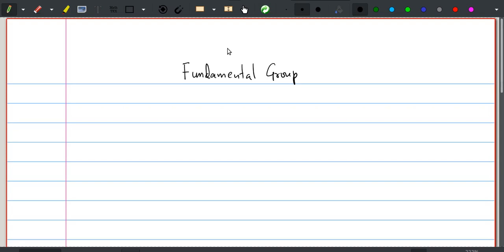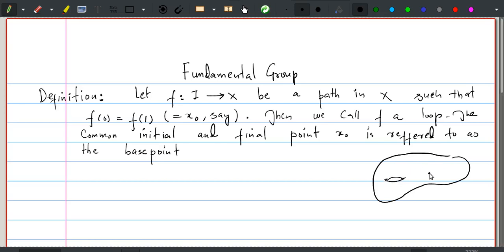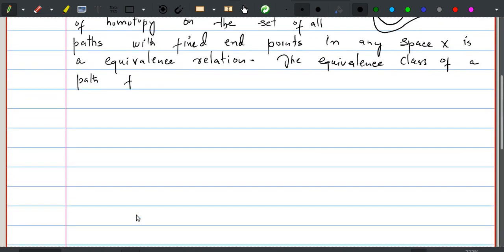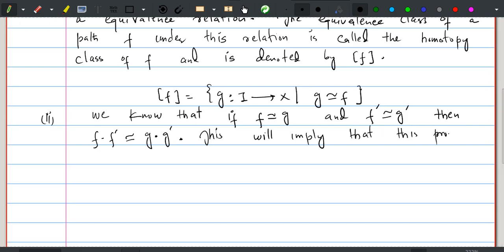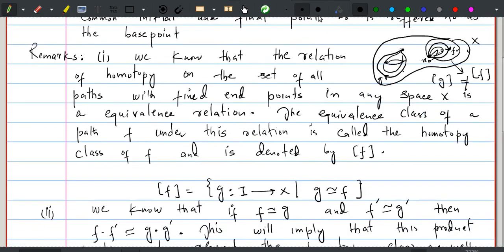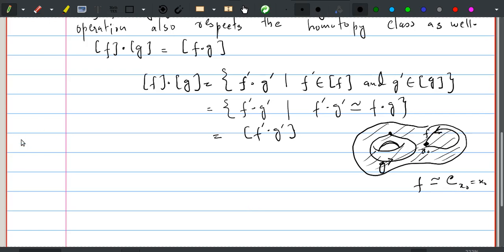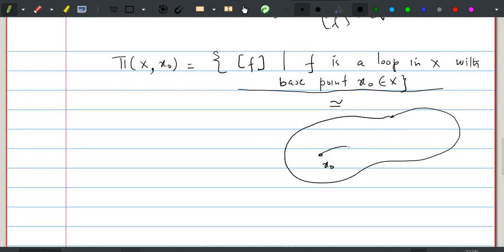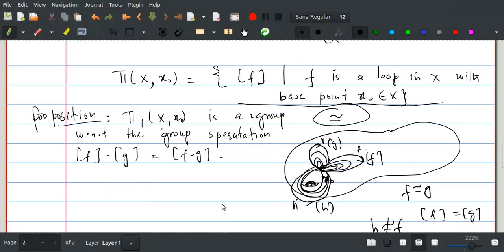Lec 10. Fundamental Group